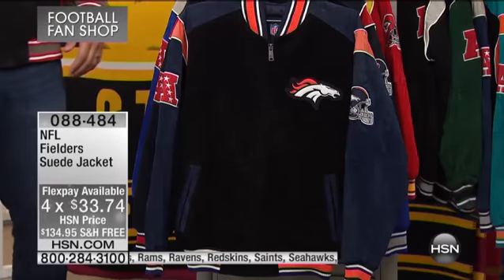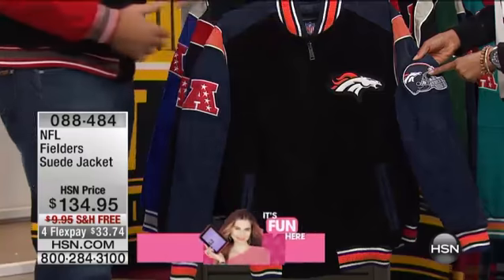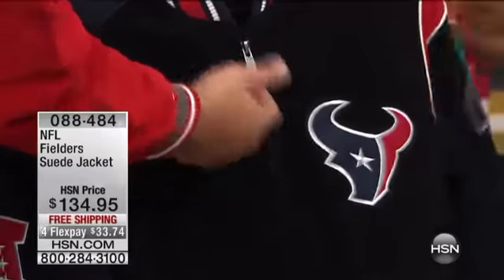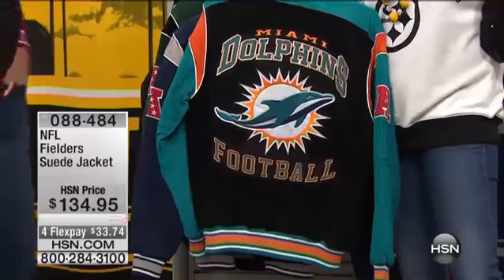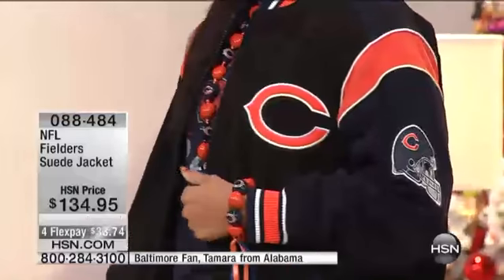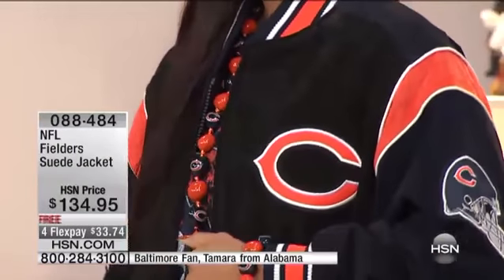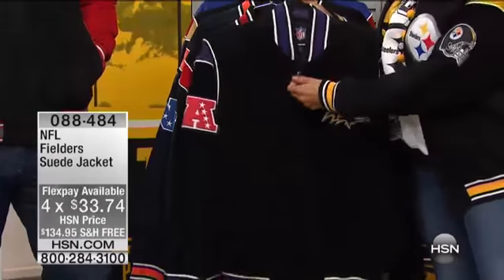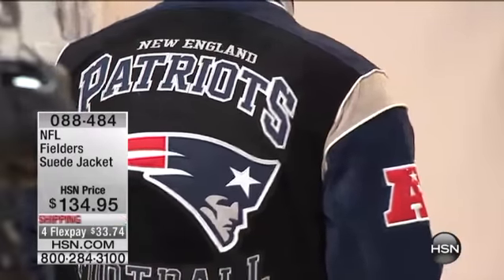NFL Dallas Cowboys Fielders Suede Jacket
Don't let the cold weather keep you from the game. You're a diehard Dallas Cowboys fan, not one of these fairweather followers. Layer up with this warm...